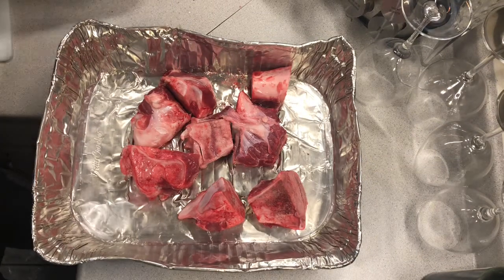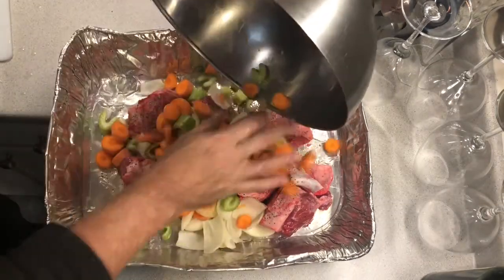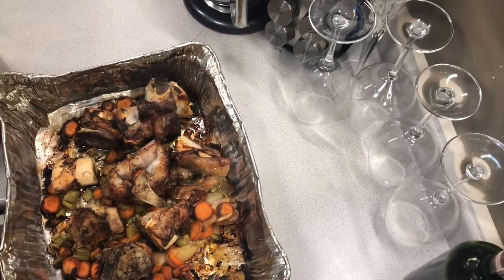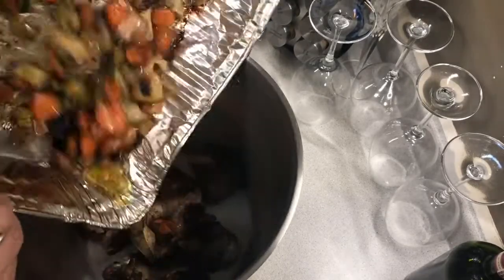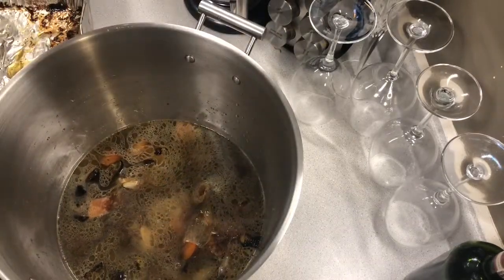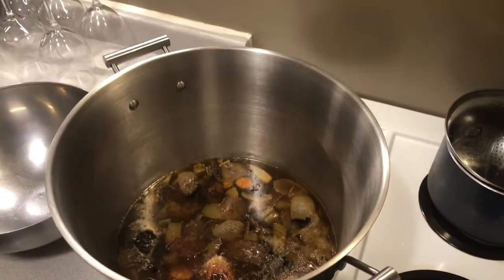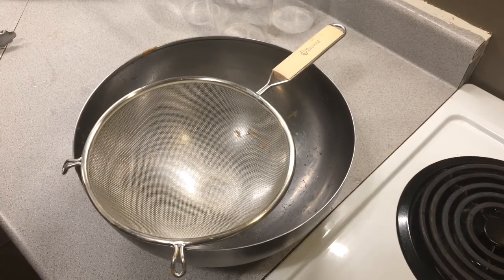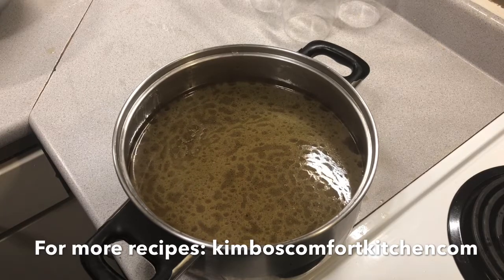How to Make a Delicious Homemade Beef Stock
Like many things in life, a good foundation is the key. The same goes for a good beef stock. You can certainly go out and buy store bought stock but trust me, there is a huge difference. A good beef stock is the gateway to so many delicious recipes which I will build on later on this site. The extra work is worth it.